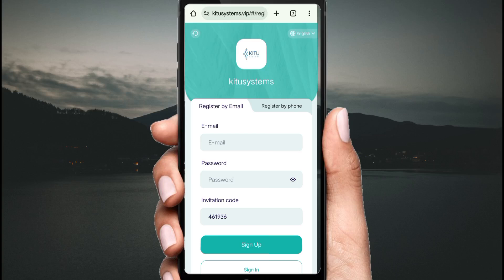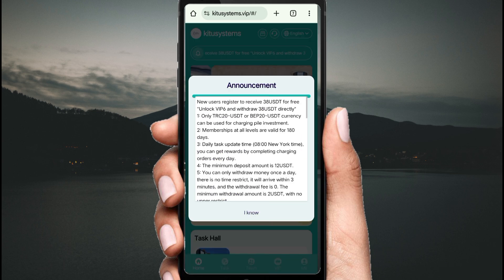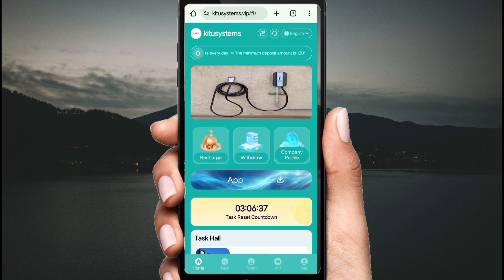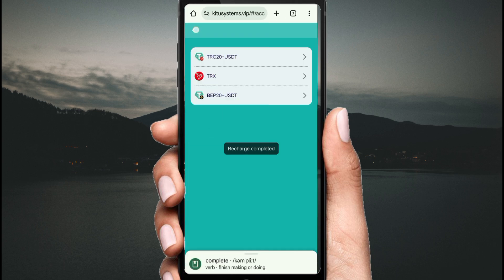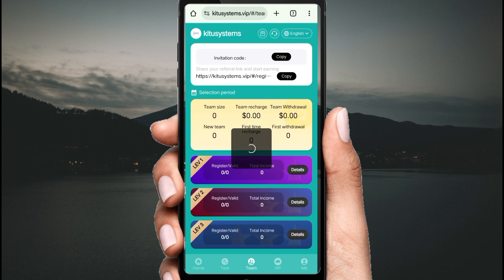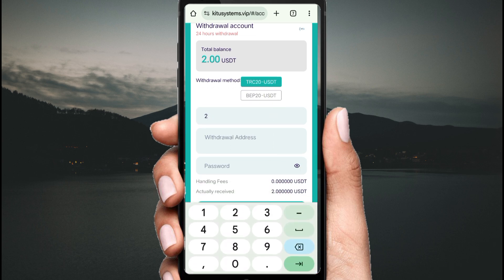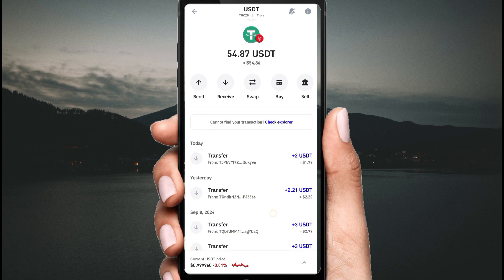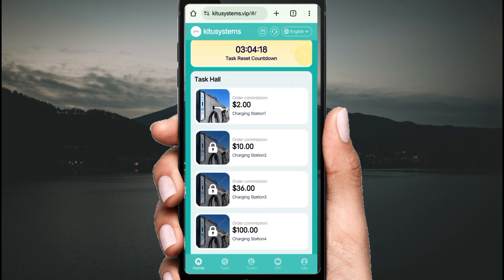Today New Earning investment Website 2024 | Earn Money Daily Without Investment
Product benefits: Different levels of benefits have different benefits. The contract period is 180 days. You can get income on the day of investment and repay the principal upon maturity!

Charging pile 1 quota is 12 USDT, daily income is 2 USDT

Charging pile 2 quota is 60 USDT, daily income is 10 USDT

Charging pile 3 quota is 180 USDT, daily income is 36 USDT

Charging pile 4 quota is 480 USDT, daily income is 100 USDT

Charging pile 5 quota is 1000 USDT, daily income is 217 USDT

Charging pile 6 quota is 2100 USDT, daily income is 488 USDT

Charging pile 7 quota is 4300 USDT, daily income is 1075 USDT

Charging pile 8 quota is 7800 USDT, daily income is 2100 USDT

Charging pile 9 quota is 13,800 USDT,daily income is 4,300 USDT

Charging pile 10 quota is 23,800 USDT,daily income is 8,500 USDT

The fastest way to make money in Kitu Systems is not only to invest by yourself, but also to form your own team during the investment process.

Just share your [promotion link] with your friends to get level 3 rebates on their deposits. Earn generous commissions!

Register using the invitation code you shared:

Level 1: Deposit 1000 USDT = 10%, get reward: 100 USDT

Level 2: Deposit 1000 USDT = 3%, get reward: 30 USDT

Level 3: Deposit 1000 USDT = 2%, get reward: 20 USDT

This is a very important income

The commissions earned will be deposited directly into your account and can be withdrawn immediately!

How to make more profits and post to other platforms such as tiktok, facebook, messenger, Twitter, ICQ, Gaga, IMVU

• YOUR RELATED QUARRIES 👇
earning app
crypto earning
free usdt
dollar free
earn dollar
usdt
100 payment proof online earning app 2024
100 per day earning app
best stablecoin
crypto investment
dollar app
dollar earn
dollar earning
earn bitcoin
earn btc
earn trx
earn usdt
earn usdt without investment
earning app

mining app
mining site
mining usdt
site
usdt site
usdt tether
usdt thunder
usdt wallet